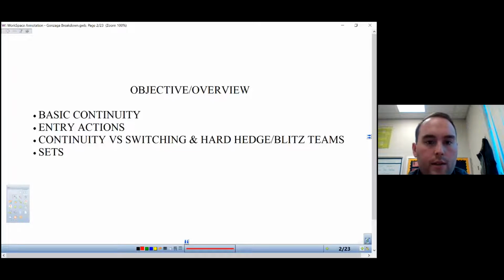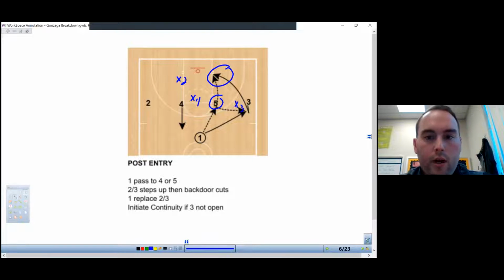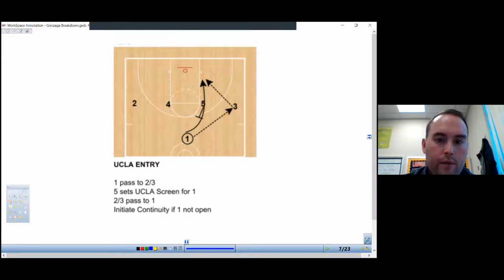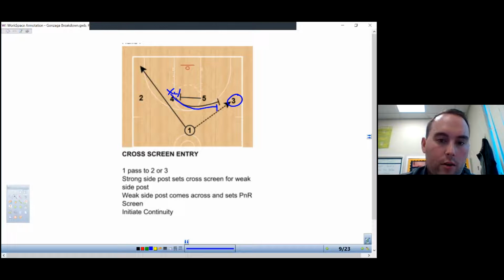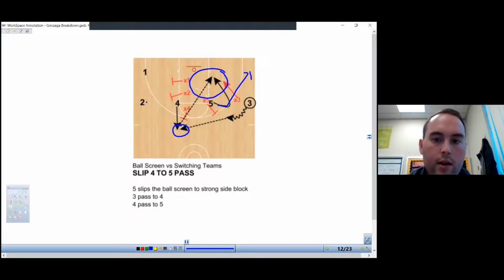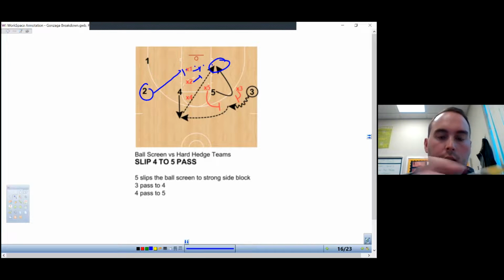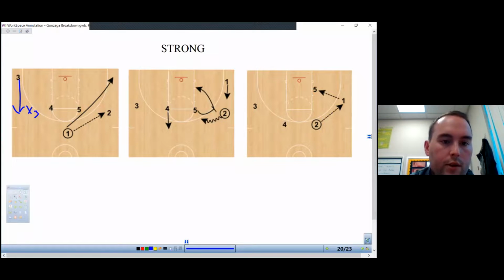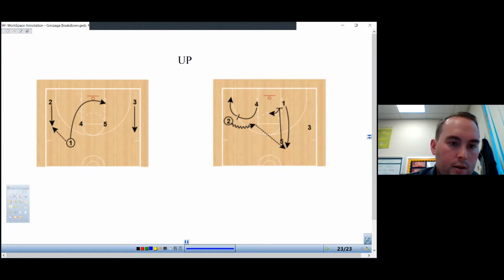GBetBBLive: Gonzaga Ball Screen Continuity Offense with Austin Hurley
Coach Hurley does a great job using his own experience to break down Gonzaga's ball screen offense and talks about a number of wrinkles you can use with your team!